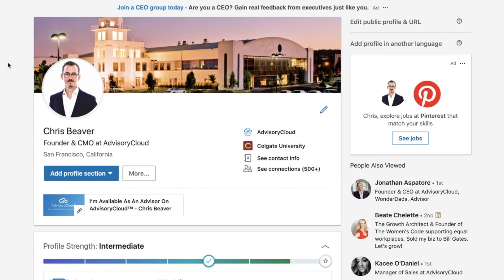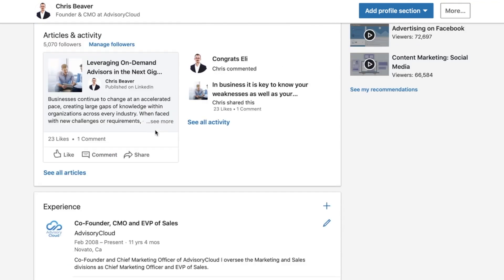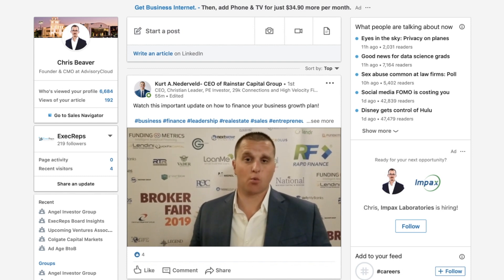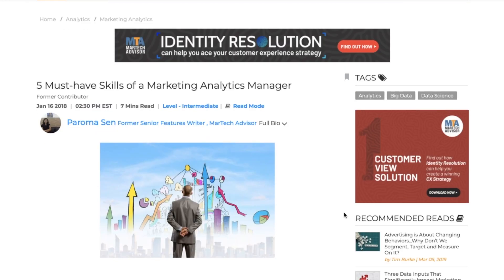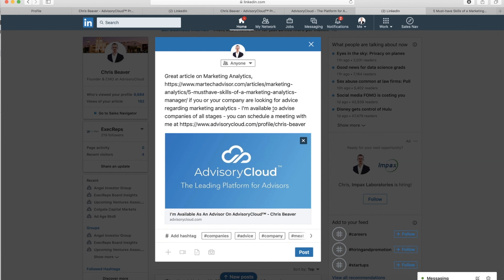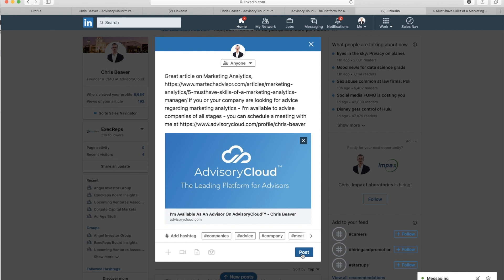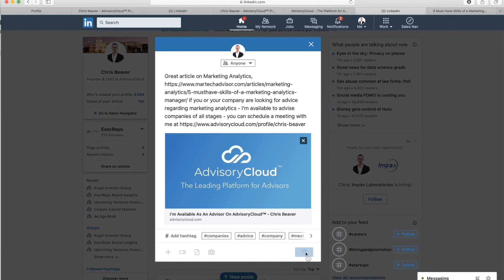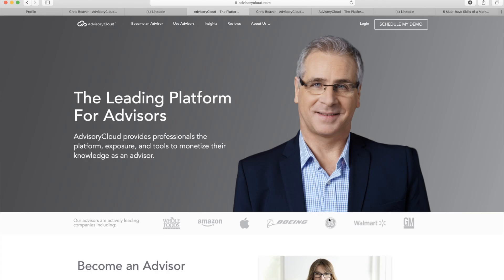AdvisoryCloud Tutorial - Sharing Your Advisor Profile Alongside Articles to Your LinkedIn Profile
AdvisoryCloud Tutorials are a series of videos designed to help you get the most out of your AdvisoryCloud profile.

In this AdvisoryCloud Tutorial we will take you step-by-step on how to share your advisor profile with your professional network, as well as share articles to your LinkedIn network.

or visit us on social media.

Read about the advisors and companies in our network on our case studies